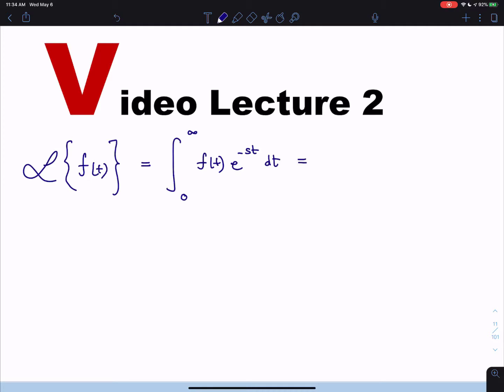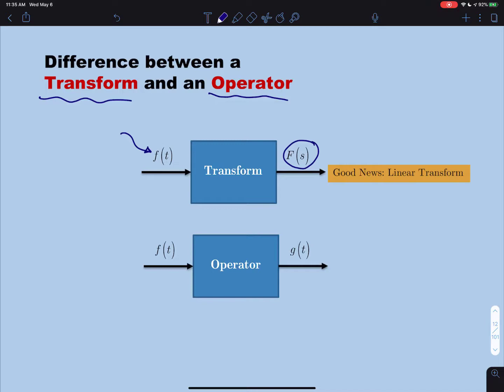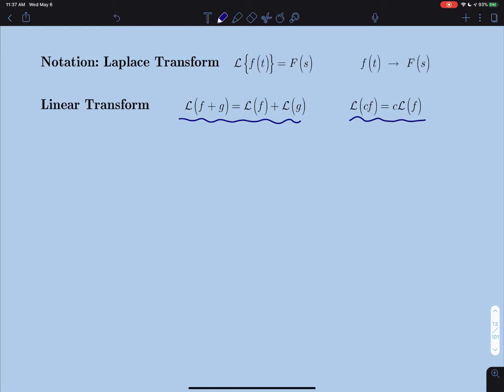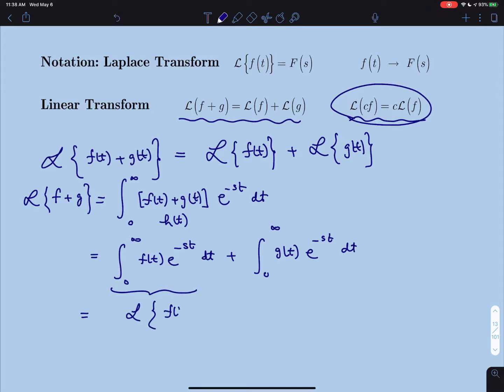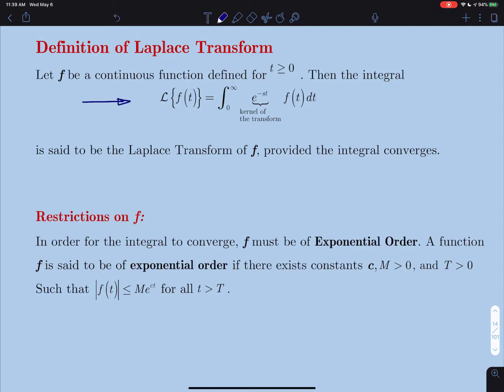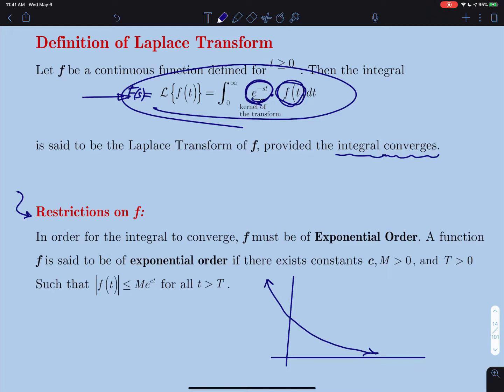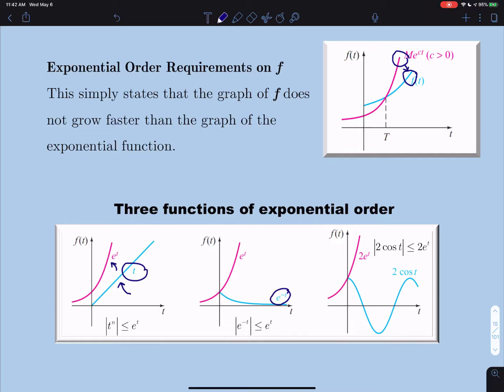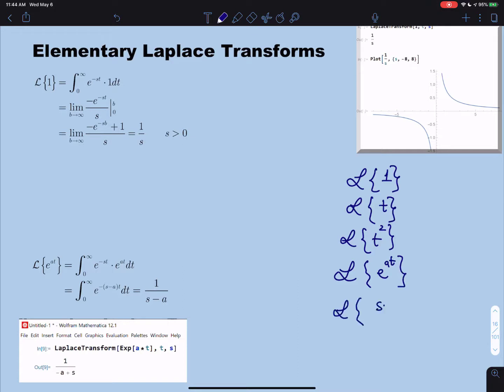IV-II Laplace Transform